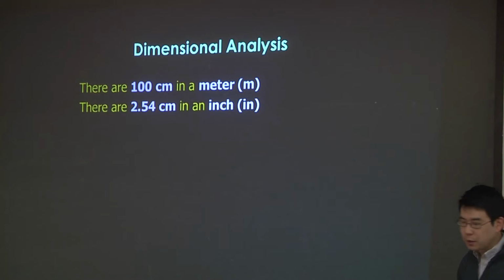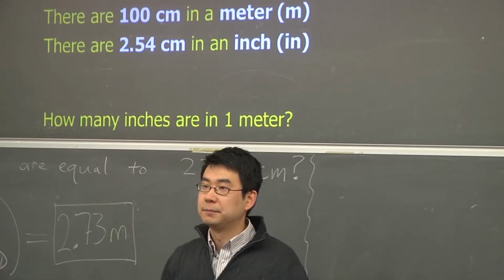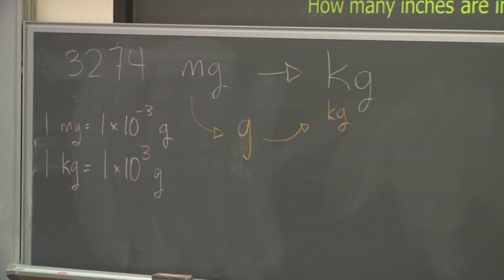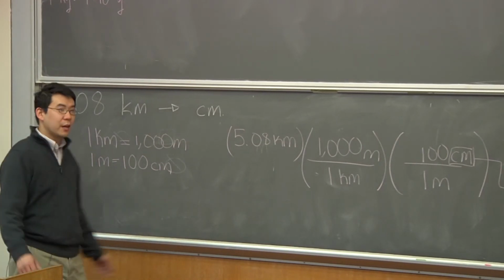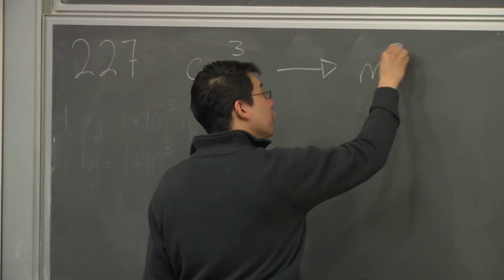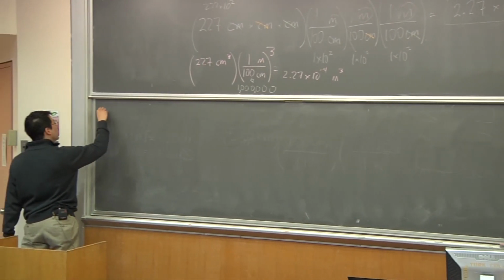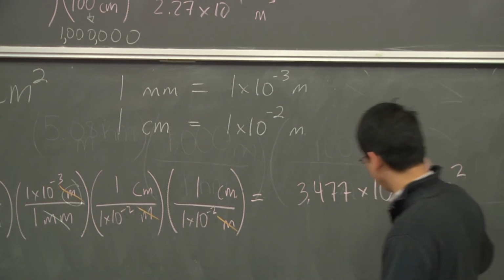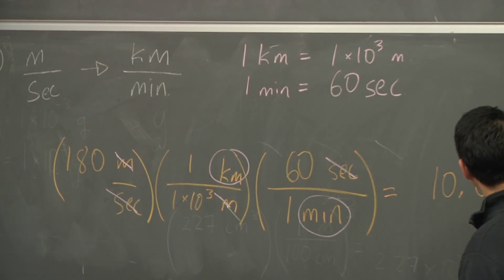Chemistry 108 Spring 2015 - February 05, 2015